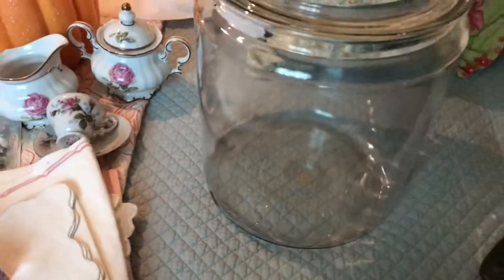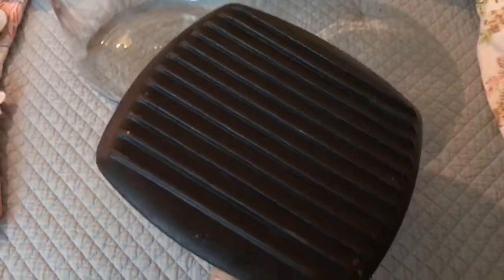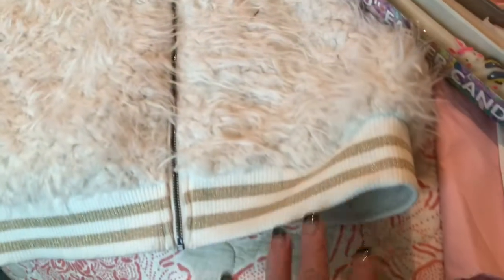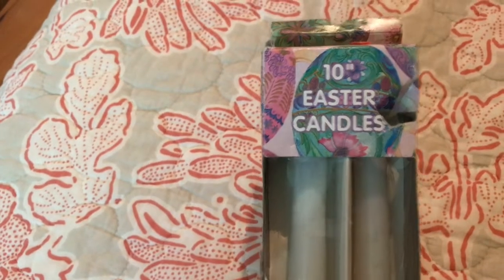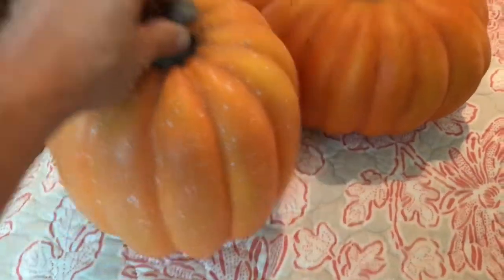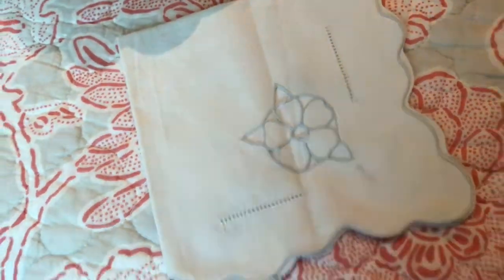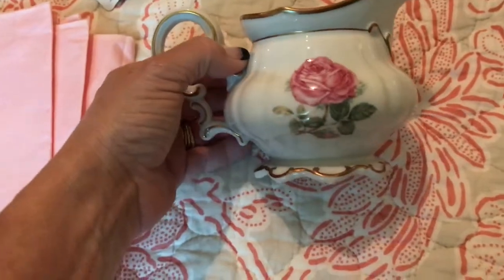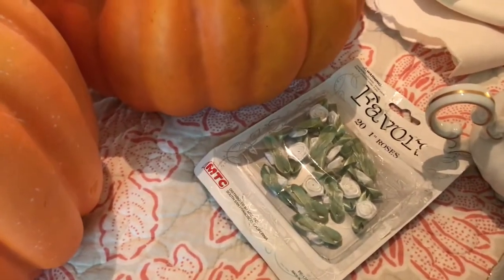Goodwill,SALVATION ARMY,SAFE SPACE HAUL.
Hope you enjoyed the small little thrift all